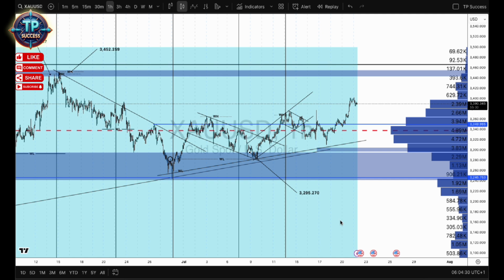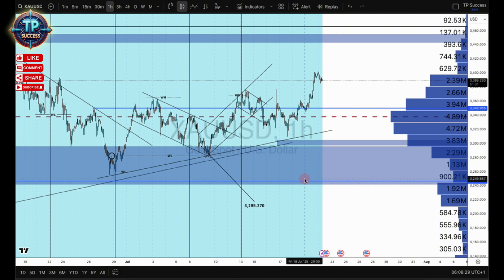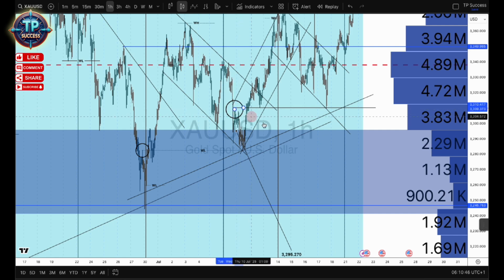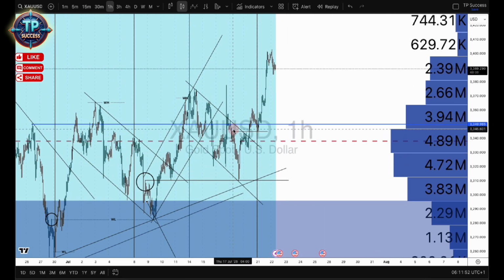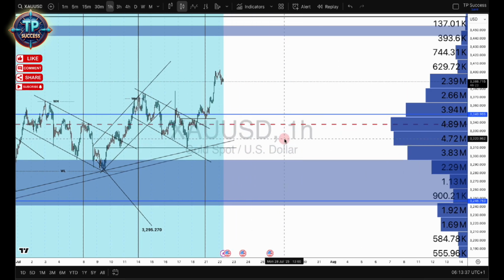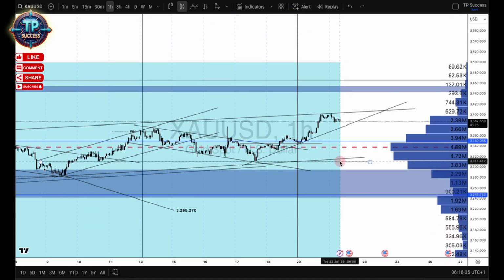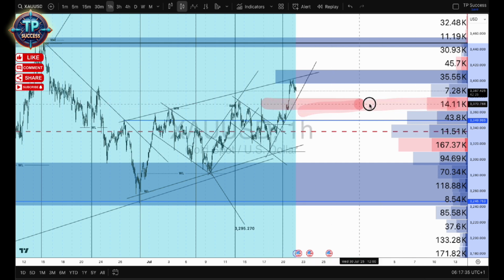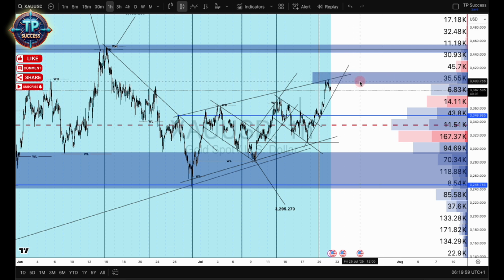How to Swing Trade GOLD With The VOLUME PROFILE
Swing Trading XAUUSD Technical Analysis
 📅 Tue 22nd Jul

GOLD (XAUUSD)
USDJPY
BTC (Bitcoin)
GBPUSD
XRP
SILVER (XAGUSD)
EURUSD
NAS100 (NASDAQ 100)
S&P 500